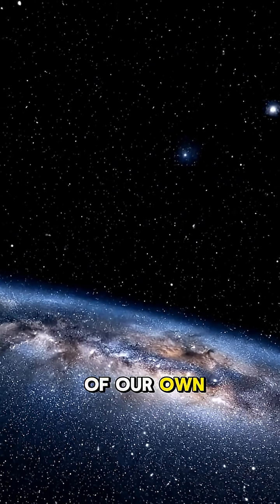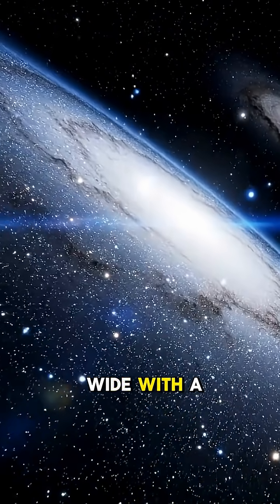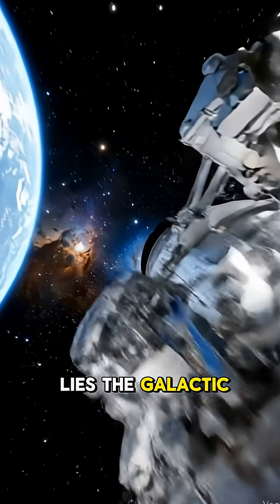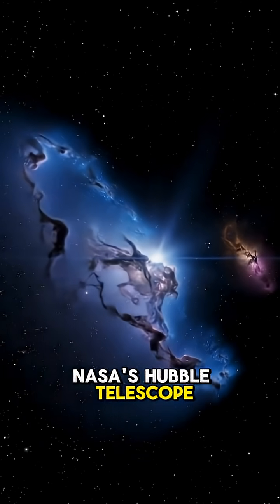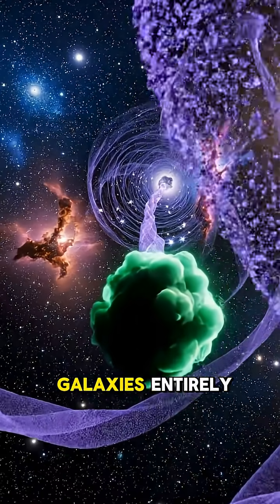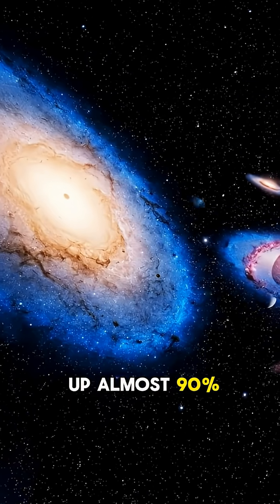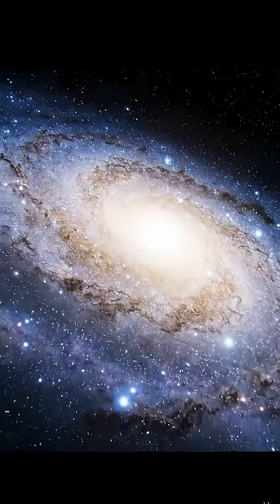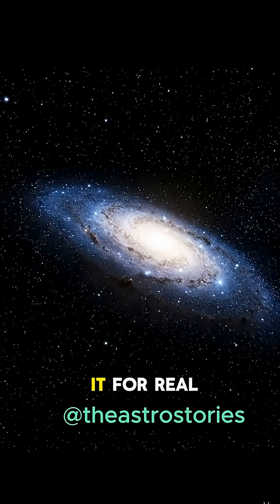Exploring the Edge of the Milky Way What’s Out There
The Milky Way isn’t just a spiral of stars — its outer edge is a massive, mysterious region filled with dark matter, ancient star clusters, rogue planets, and cosmic phenomena we still barely understand. In this video, we dive into what scientists believe exists at the farthest boundary of our galaxy, how we map these distant regions, and why the galactic edge may hold secrets about the universe’s past.